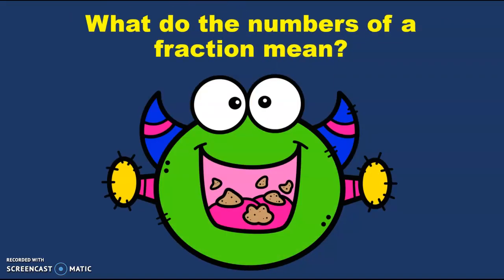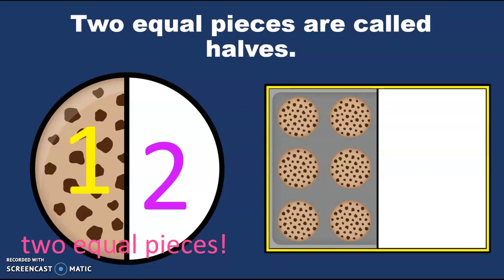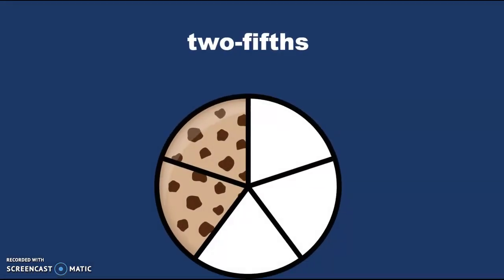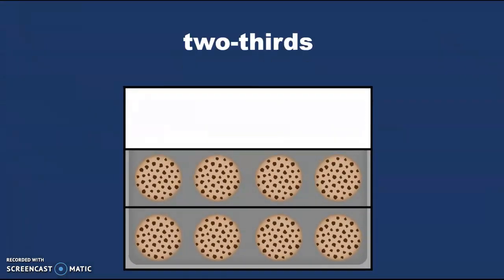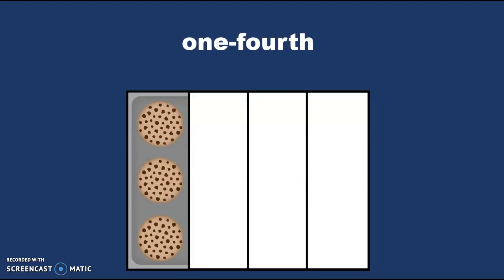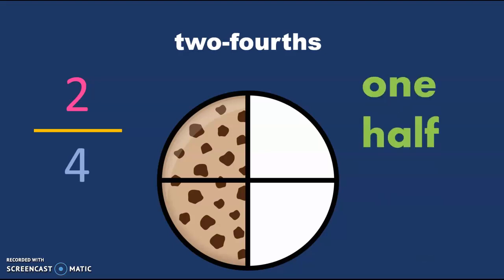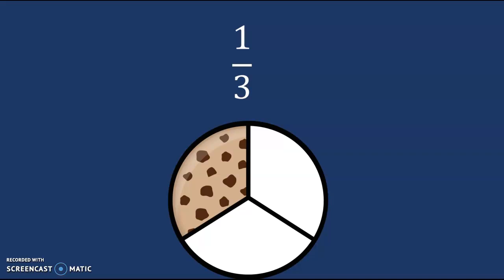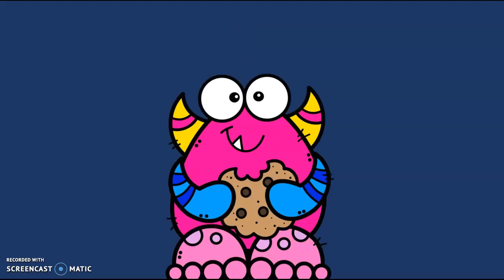Recording #25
Fun with Cookie Fractions Part 2